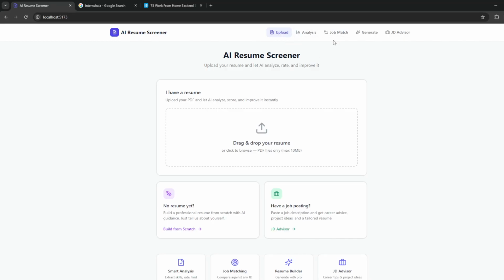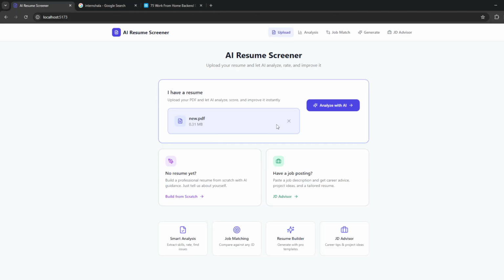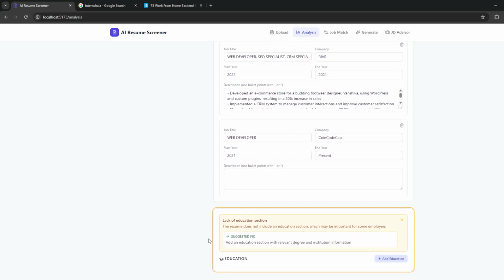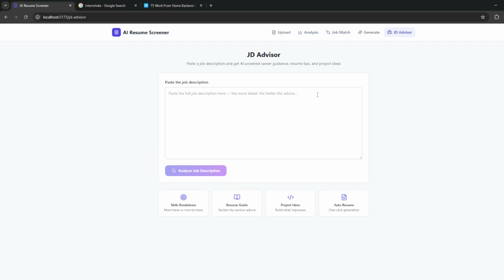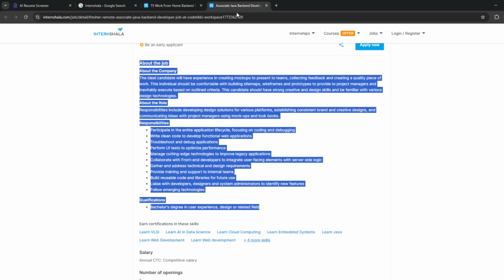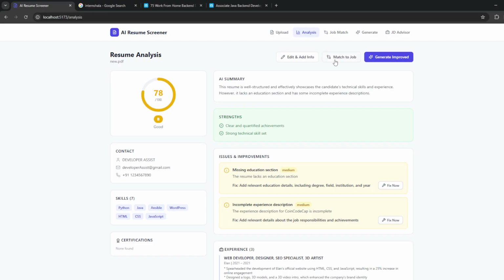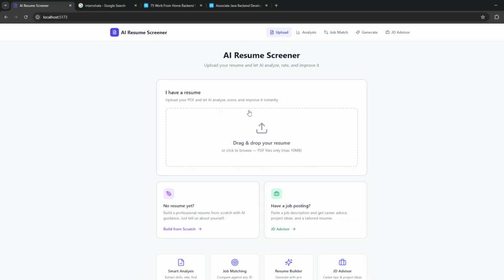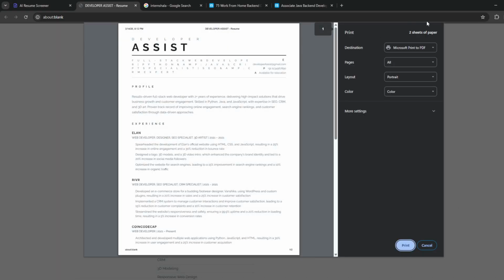Build AI Resume Screener with JD Advisor | Python FastAPI + React + Groq LLM (Full Stack Project)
Build a complete AI-powered Resume Screening System from scratch using Python FastAPI, React, and Groq LLM (Llama 3.3). This is a full stack AI/ML college project with real-world features that will make your portfolio stand out.

🔥 What You'll Build:
✅ Upload resume (PDF) → AI analyzes, scores & grades it
✅ Job Description Advisor → Paste any JD, get career tips, ATS keywords & project ideas
✅ AI Resume Builder → Generate a tailored resume that gets shortlisted
✅ Job Match → Compare your resume against any job description
✅ Resume Generator → Download polished resumes with professional templates
✅ Supports scanned PDFs using Llama 4 Scout Vision model

🛠️ Tech Stack:
Backend: Python, FastAPI, SQLAlchemy (async), SQLite, Pydantic
AI/LLM: Groq API (FREE), Llama 3.3 70B, Llama 4 Scout (Vision)
Frontend: React 18, TypeScript, Vite, Tailwind CSS
PDF Parsing: PyMuPDF (fitz)
No paid API needed — 100% free with Groq!

• College students building final year / capstone projects
• Anyone learning full stack AI/ML development
• Developers who want to add an impressive AI project to their portfolio
• Job seekers who want to understand how ATS resume screening works